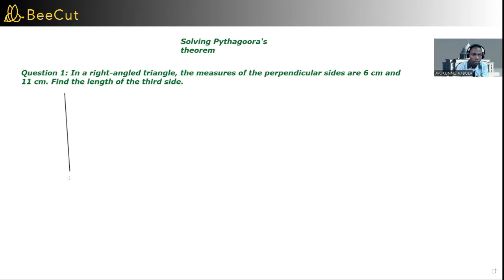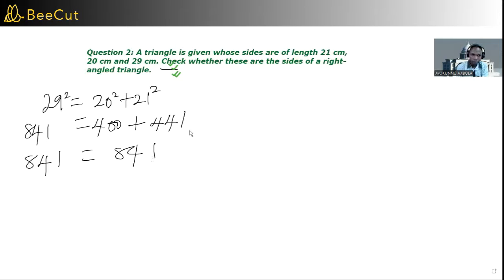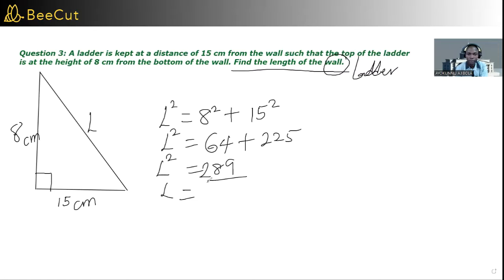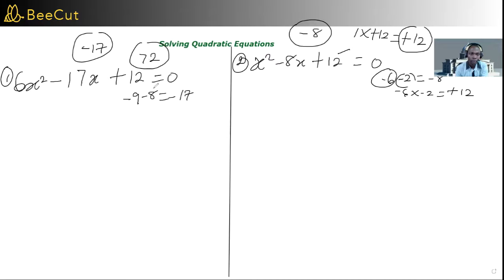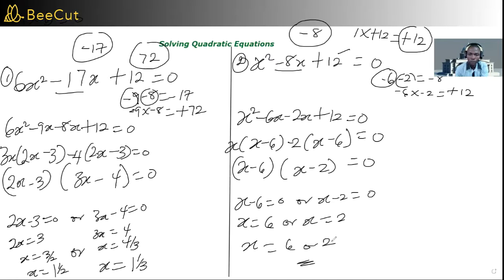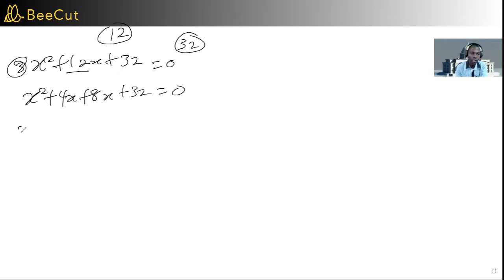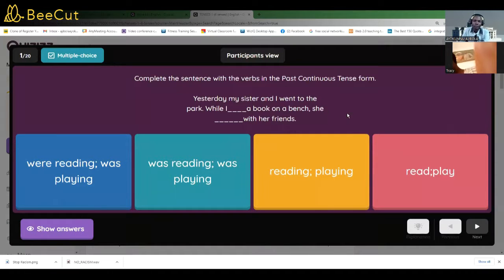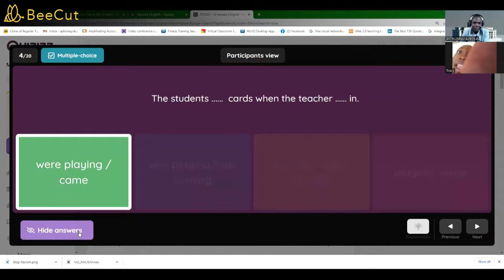ONLINE MATHEMATICS AND ENGLISH LESSON 2